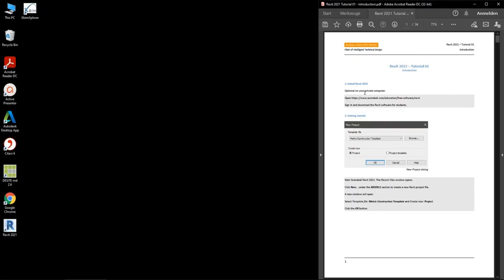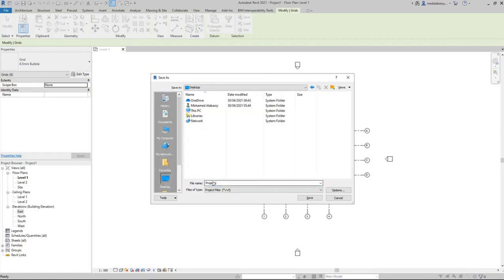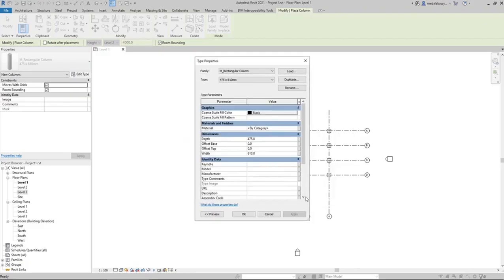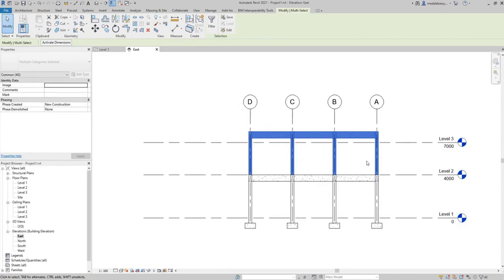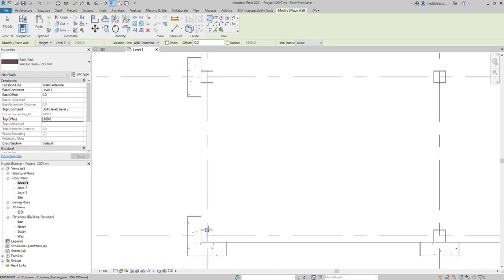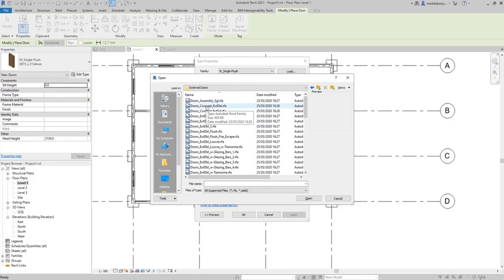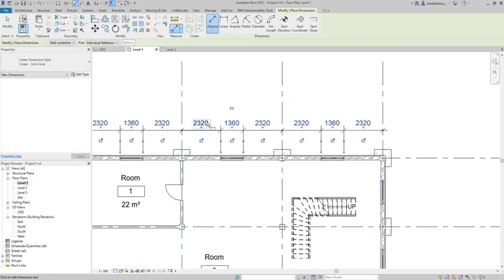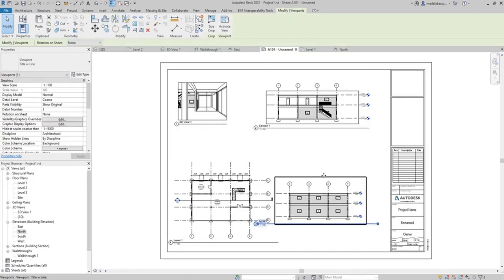Tutorial 01 - Introduction to Autodesk Revit